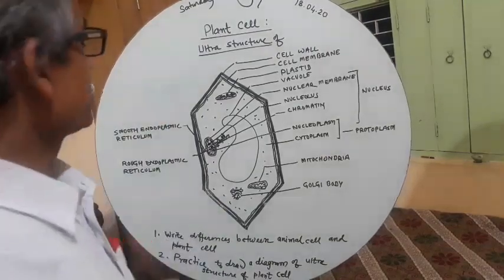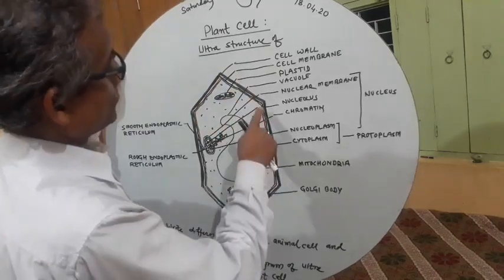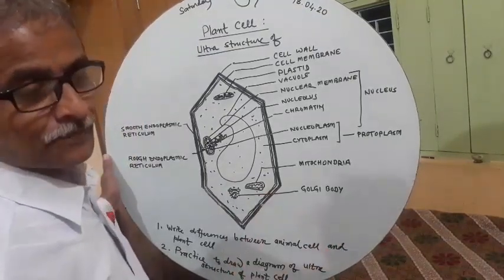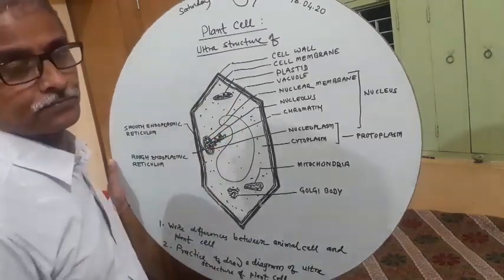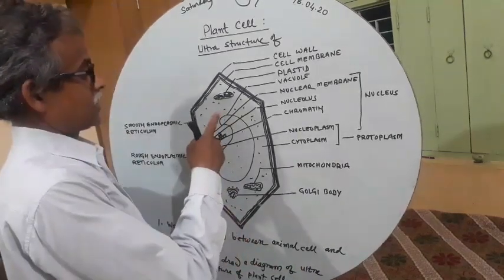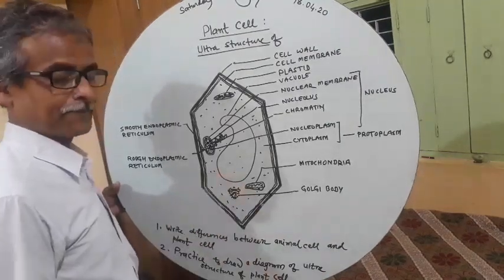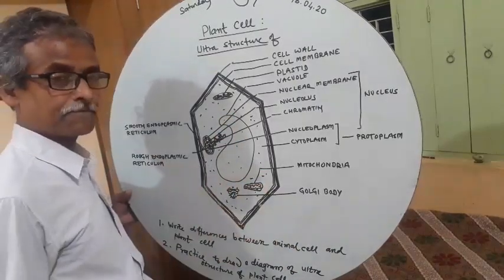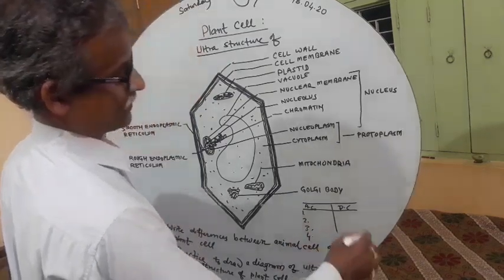Class-9th, sub-science, Biology , plant cell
Structure of plant cells By Yogeshwar guruji